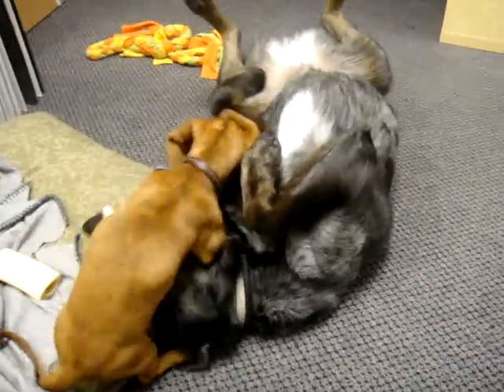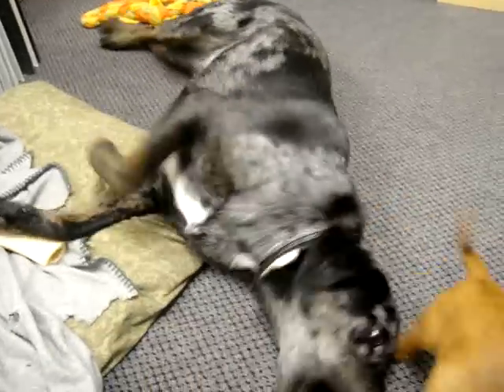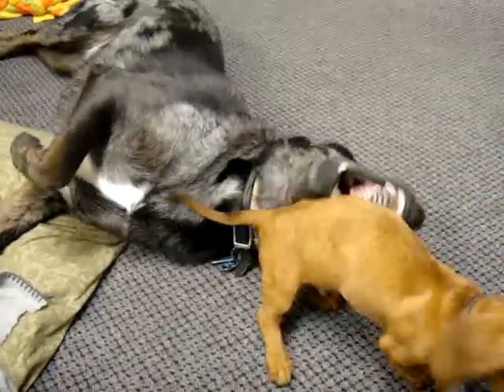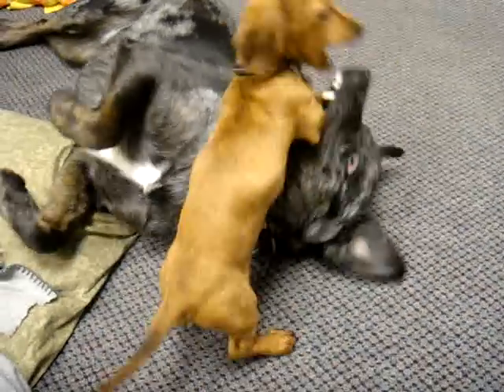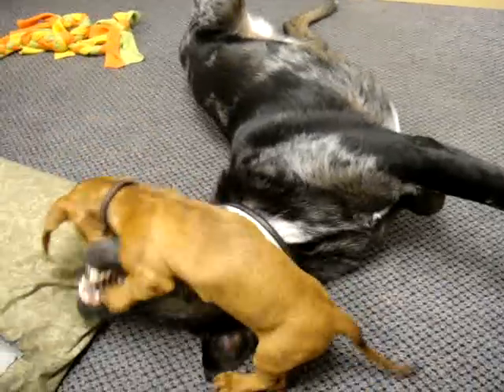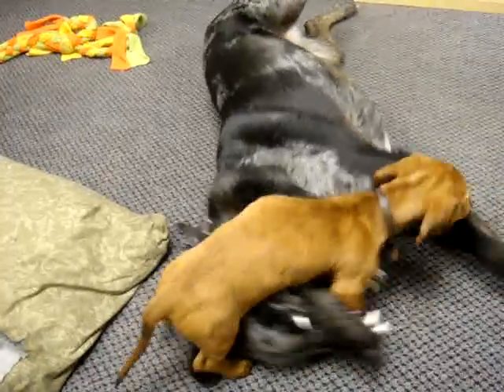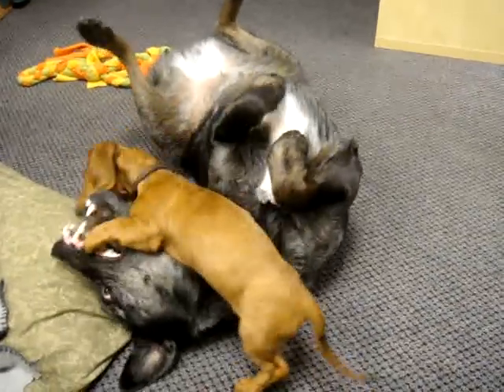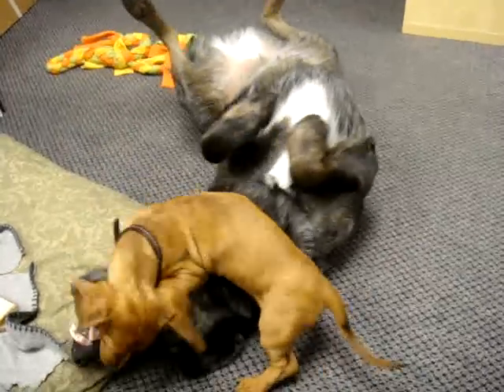Big Dog vs. Little Dog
Ammo (miniature dachshund) and Trooper (australian shepherd/lab) have a wrestling match on the floor of my shop. The yelping is coming from Troope